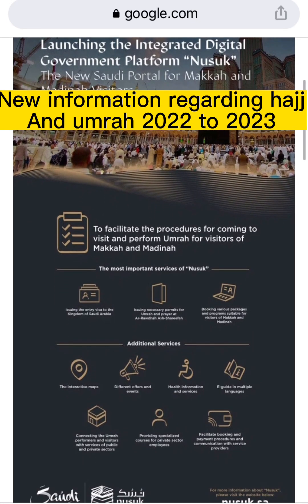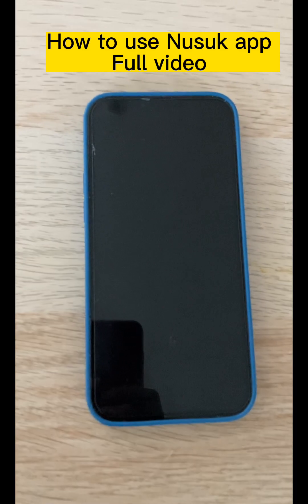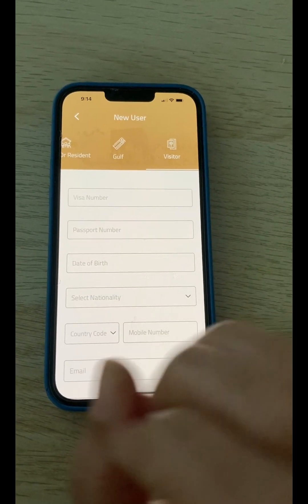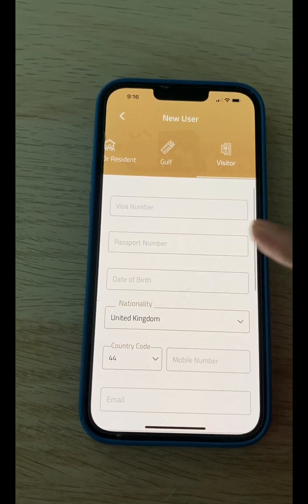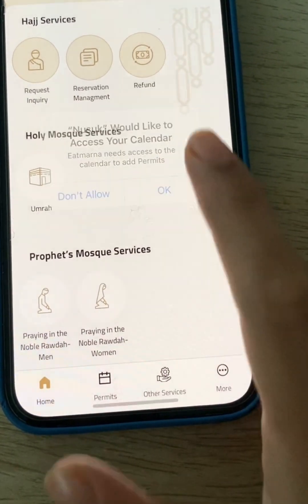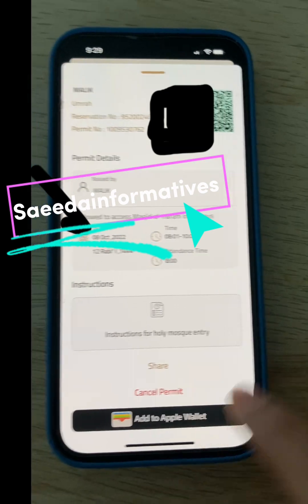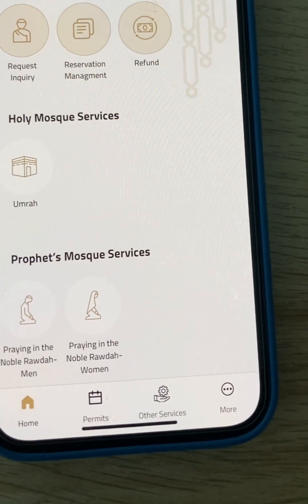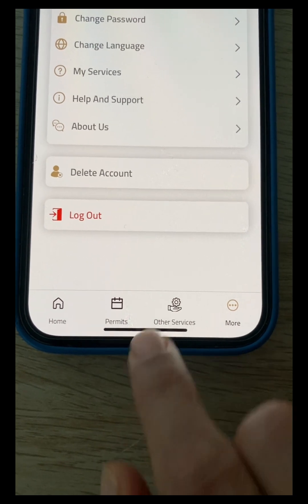Nusuk app | how to register and use nusuk application step by step guide in English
How to install nusuk app step by step guide.
If you want travel to umrah must see this video.

I don’t use other people account. It is my different login account that I show you here. This video is educational purpose only.